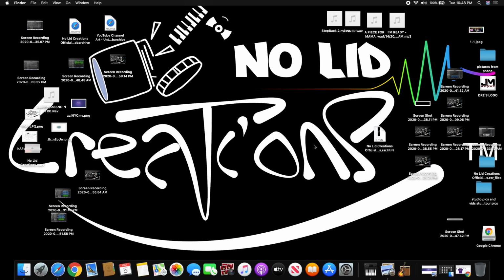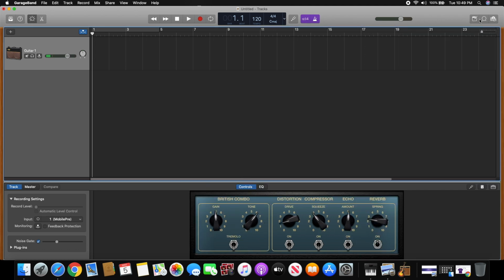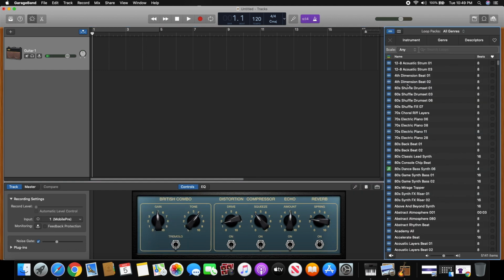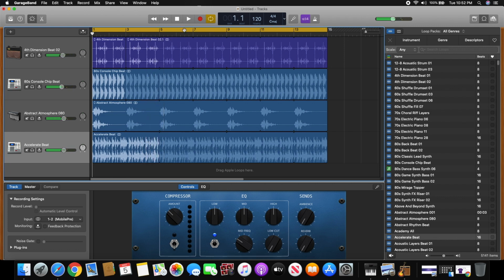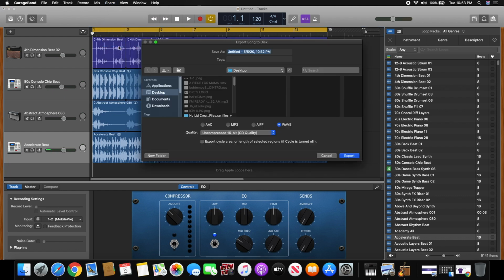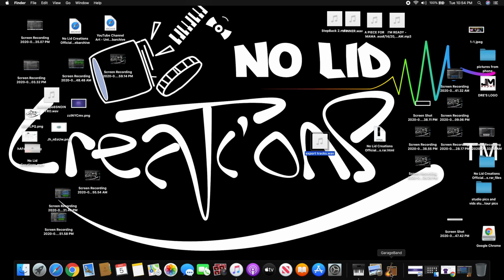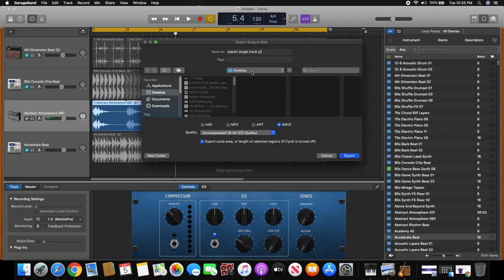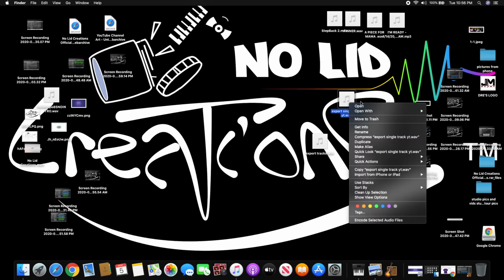HOW TO EXPORT AUDIO TRACKS IN GARAGEBAND (TUTORIAL)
In this Video, I will be doing a tutorial on exporting audio tracks in garageband. I will show the step by step process in garageband.

I hope this video brings you value and teaches you something new.

-E💜